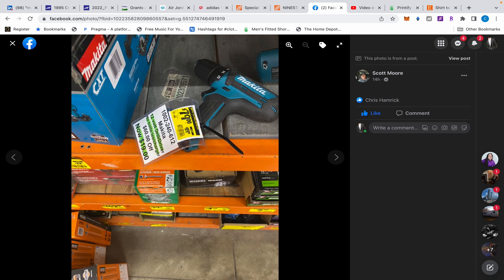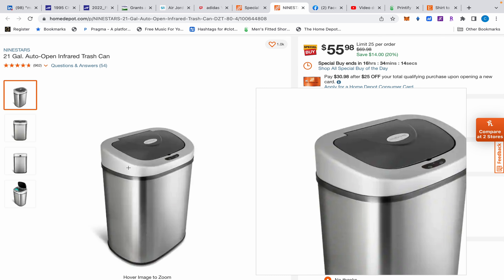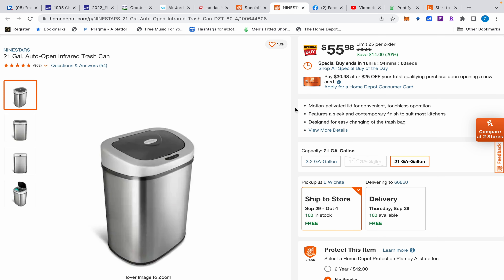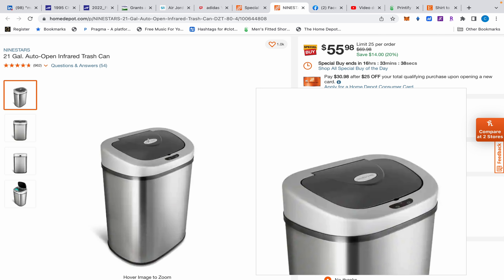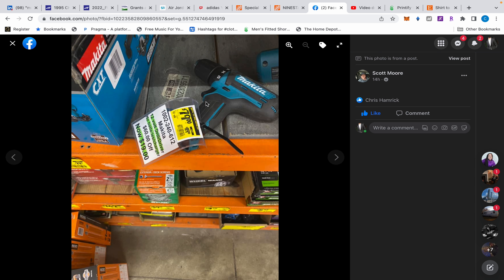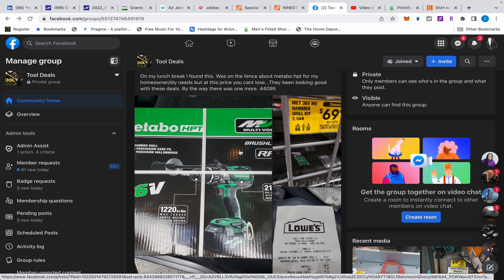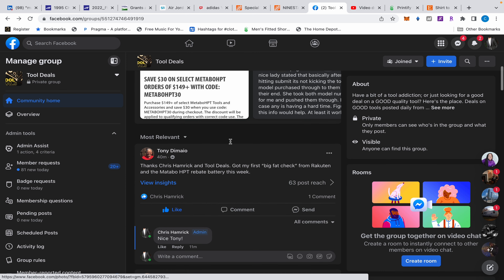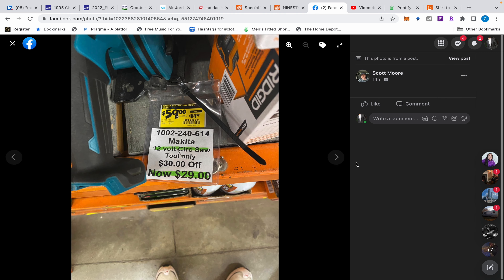Home Depot Clearance & Lowes Clearance Deals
Home Depot Clearance & Lowes Clearance Deals. We have one deal from Home Depot but mostly YMMV in-store deals from the group! There are some incredible deals in stores right now. Many are trying to clearance out old inventory to make room for new holiday sales. Some stuff is still ringing up for a penny! So head on out to the stores this weekend.

Home Depot also has a bunch of Makita clearance deals.